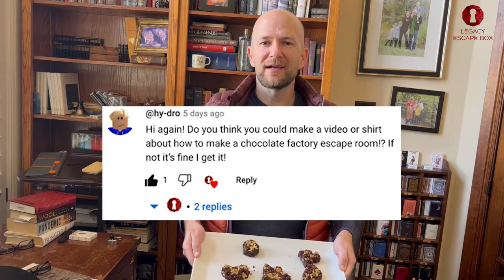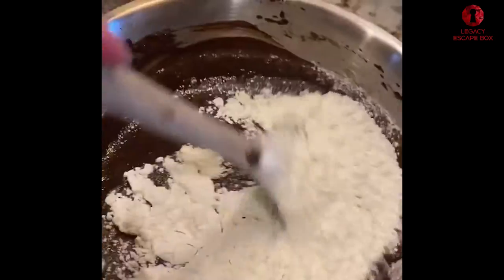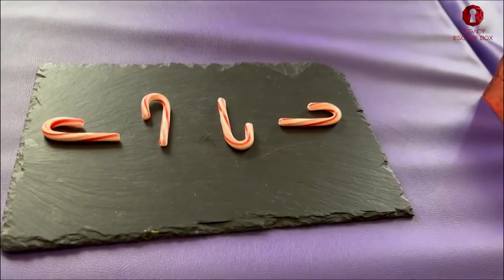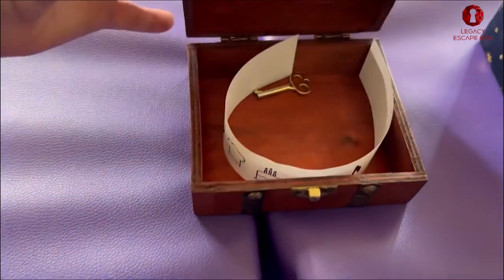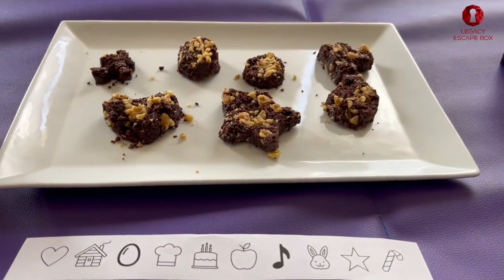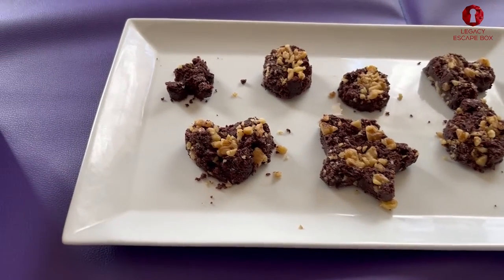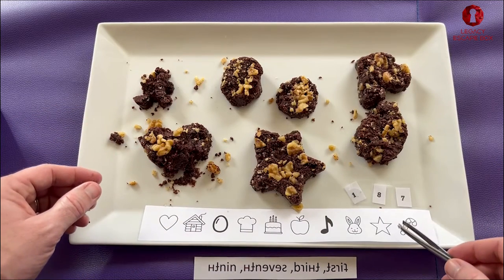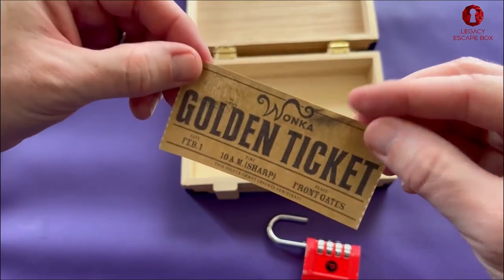Escape Room Puzzles for a Chocolate Factory!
A few escape room puzzles for a chocolate factory escape room! One of my YouTube subscribers asked for help getting started with a chocolate factory escape room for school, so I designed a couple of easy escape room puzzles. - Follow Legacy Escape Box on YouTube, Instagram, and TikTok.